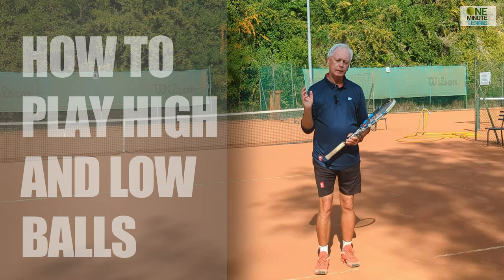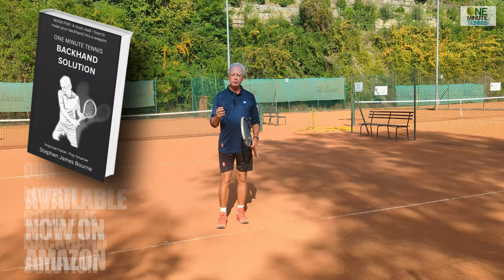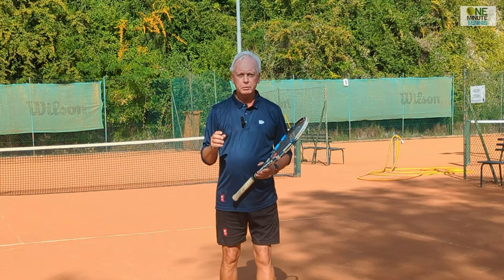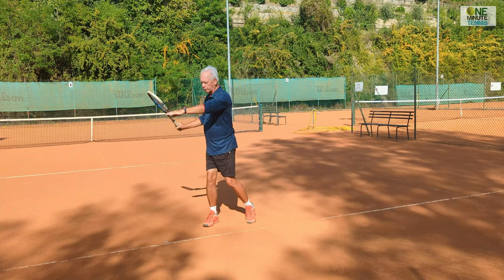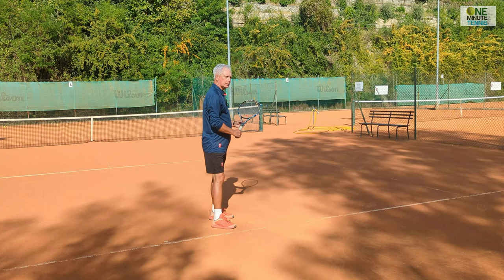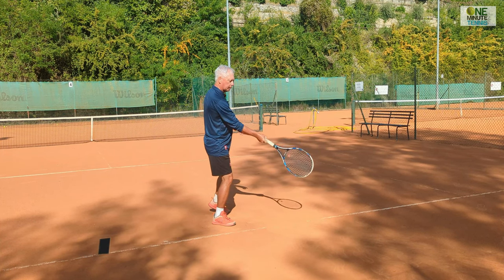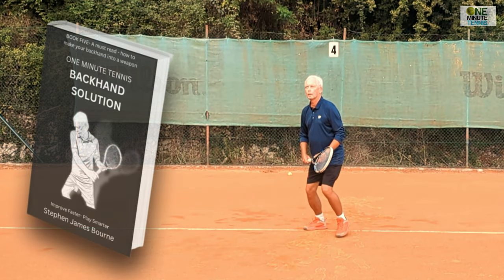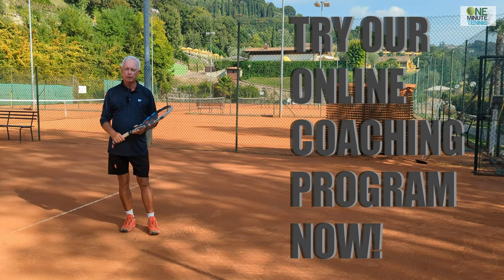How to crush the ball at any height!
Our latest book The BACKHAND SOLUTION is available now

It is not always possible to hit the ball in the strike zone, at waist height.  In today's session, we explain how to play balls at any height with power, contro,l and confidence.